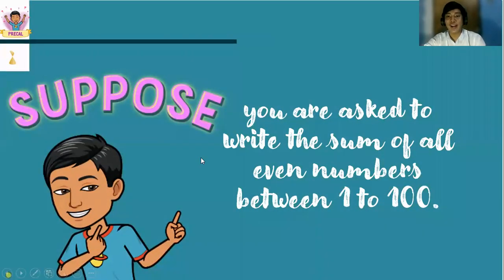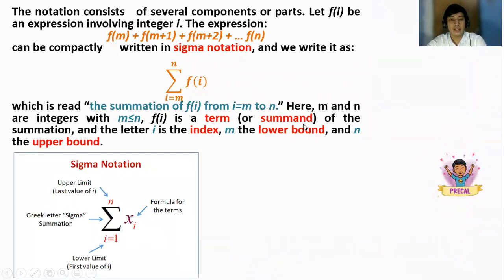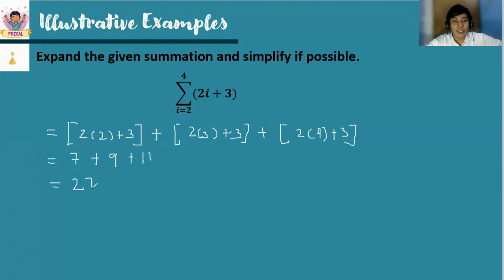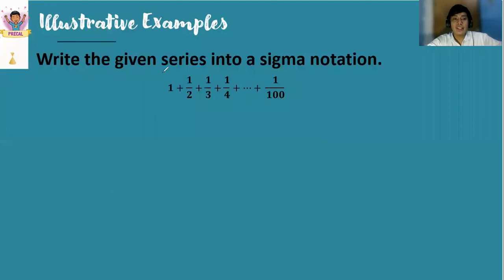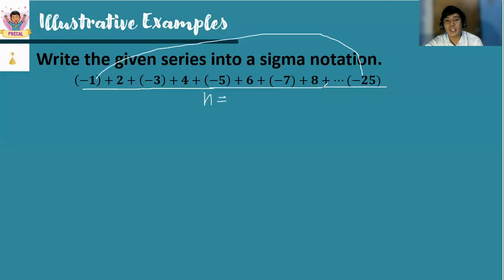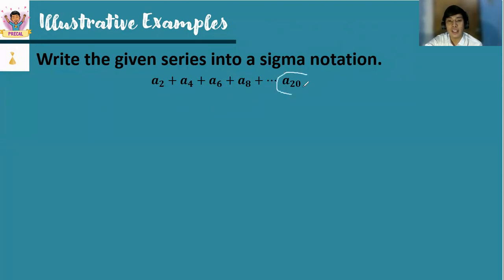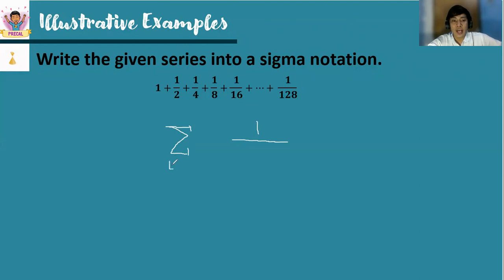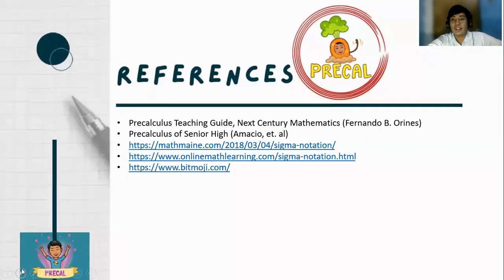Summation Notation (Precalculus)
At the end of the video lesson, you should be able to illustrate a series as a summation notation and vice versa.